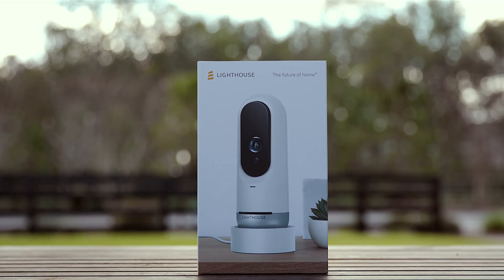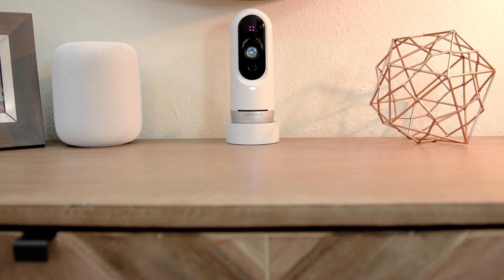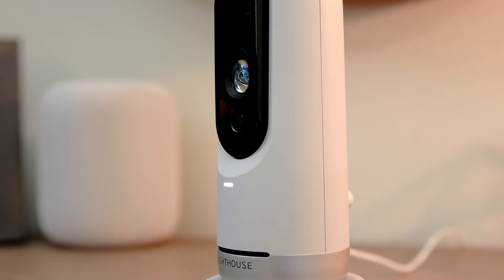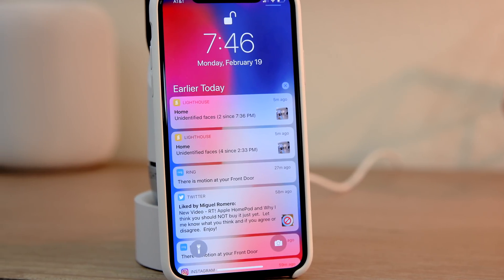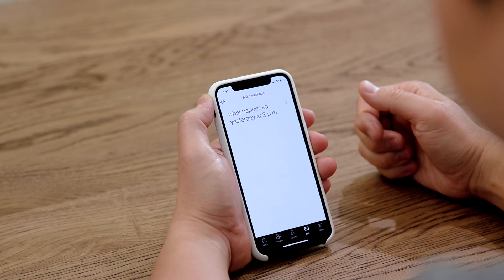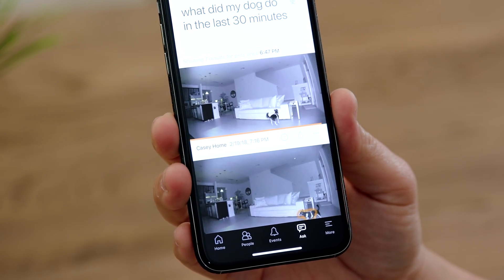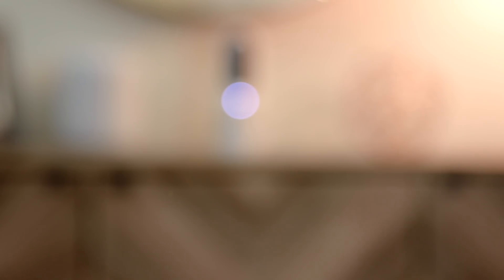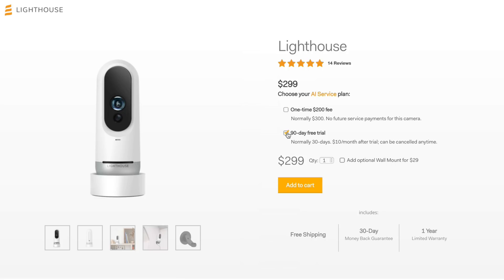Ultimate Smart Home: Smart Security Camera of the Future!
No More False Alerts! This Episode of Ultimate Smart Home showcases the Best Smartest Security Camera for your smart home the Lighthouse AI.

This could be a replacement for the best home security system for this smart security camera allows for custom pings and notifications, uses Deep Learning and AI to learn about your home and eliminate those FALSE ALERTS! Using custom sensors real time 3D mapping seems like a thing of the future but its available now.  What do you think?  Is this the best home smart security camera for 2018? Look for this on my smart home setup coming soon.  Ultimate Smart Home Tour 2018 is coming!